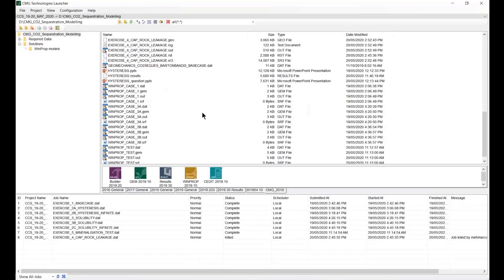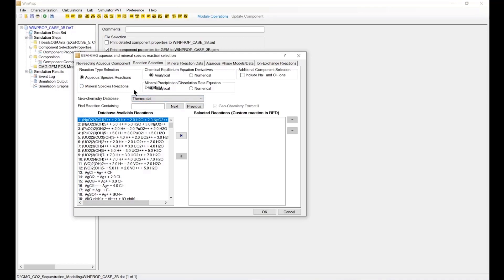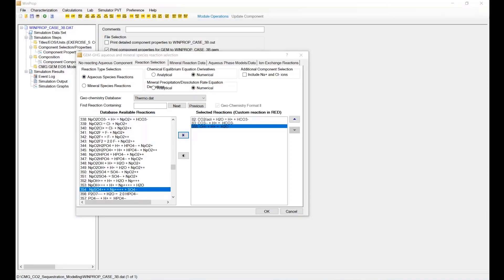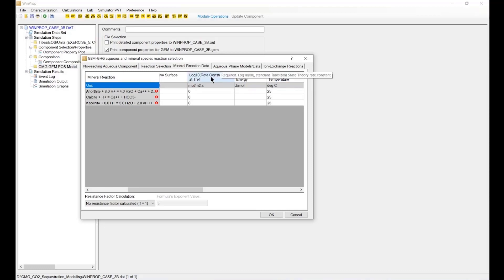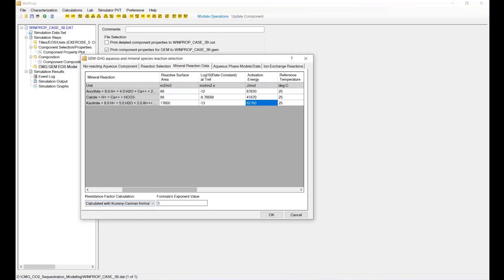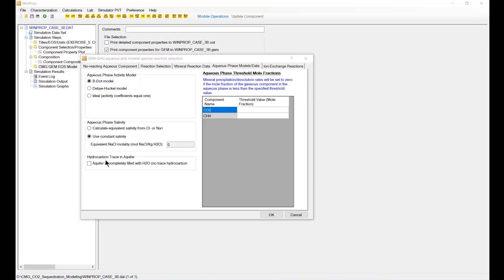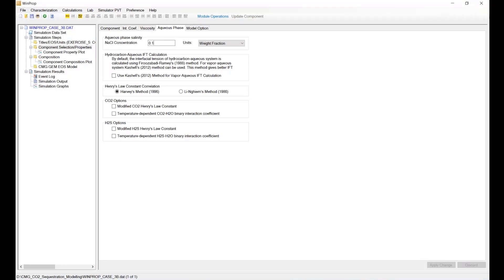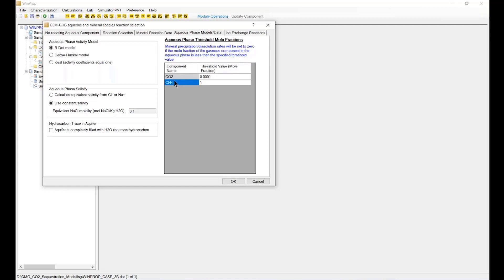part2: CO2 mineralization trapping